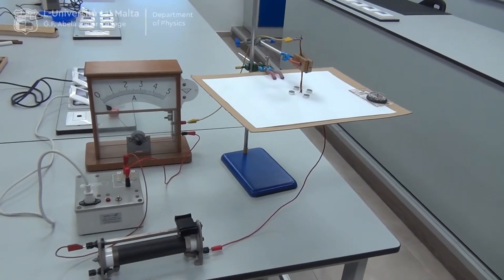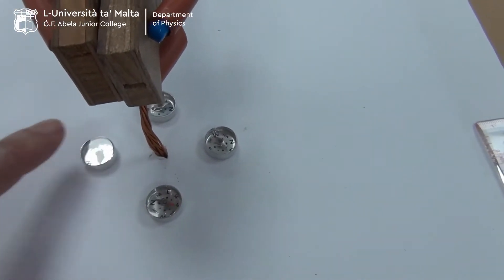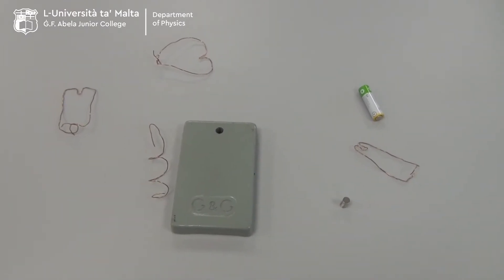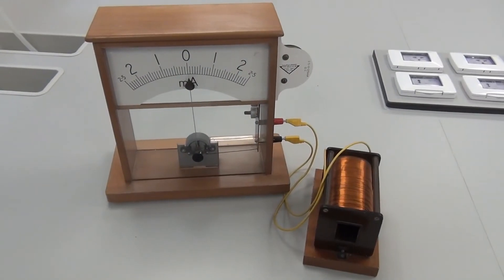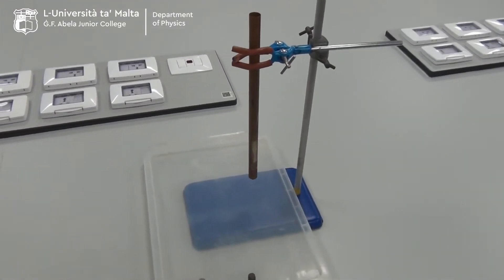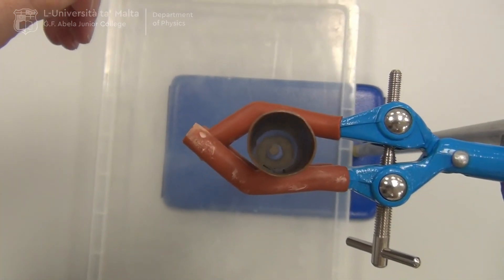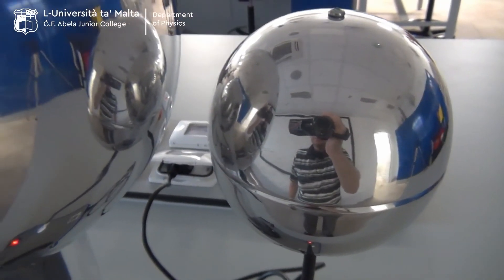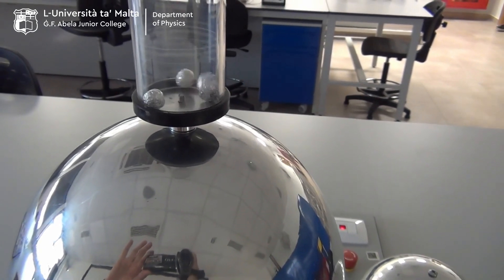Electromagnetism, Magnetism and Static Electricity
The experiments illustrate the invisible fields governing the universe.